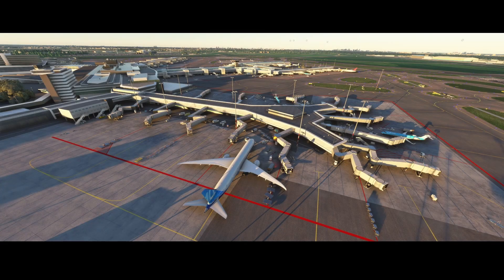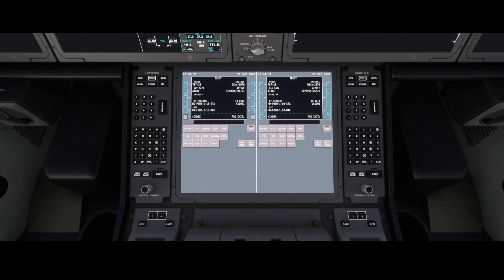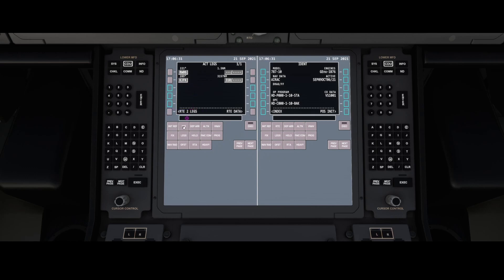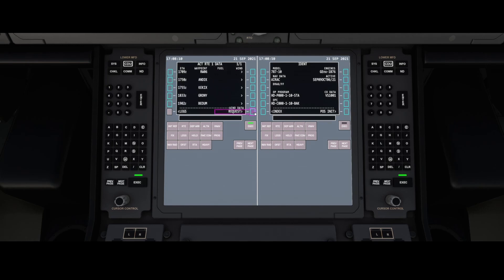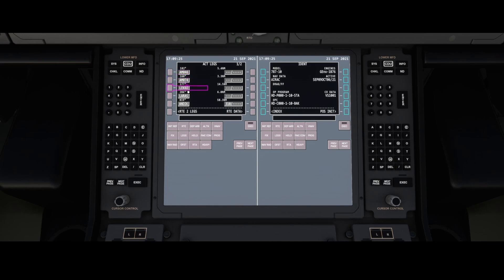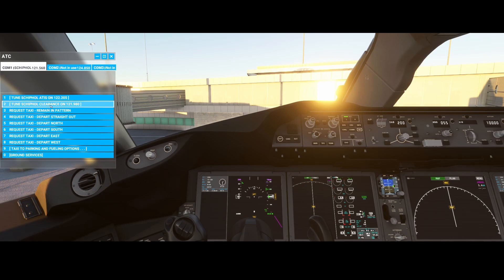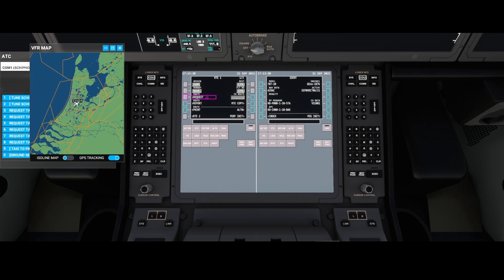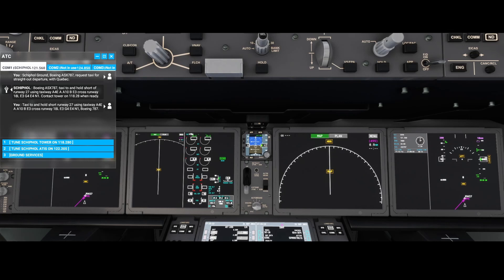Flight Simulator 2020 - How to - Boeing 787 - Set flight plan manually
In this how to we are going to look how we can configure our flight plan manually in our navigation system from our Boeing 787. In this video we will use the B78XH mod which adds a lot of additional functionality to the cockpit compared to the default Boeing 787 provided by Asobo.

Route being configure will be from Amsterdam Schiphol Airport (EHAM)
(LPPT) to John F. Kennedy Airport (KJFK).

We won't program the whole flight but just a few waypoints and in addition to this we will have a look at how your can add a SID and STAR to your flight plan.